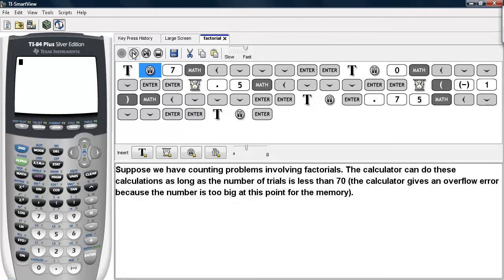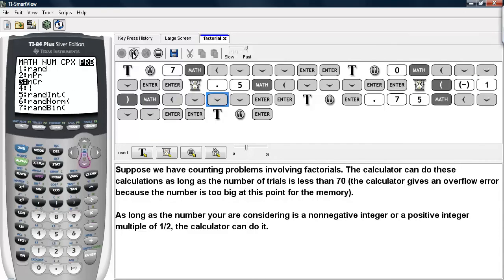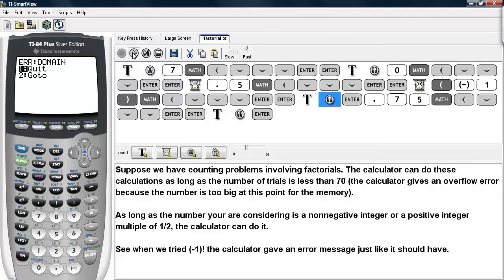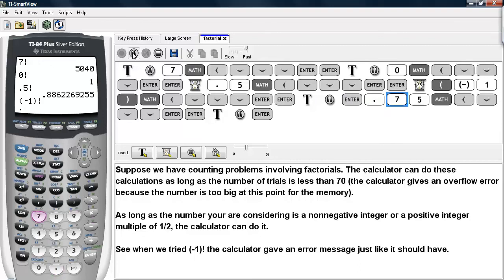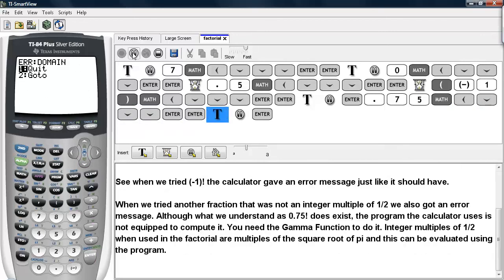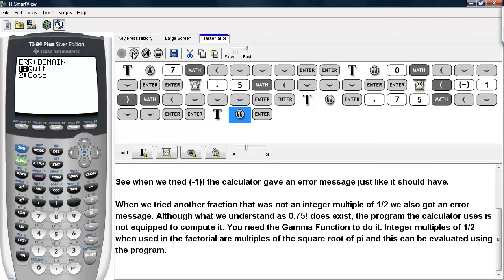factorials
This video demonstrates how to use the factorial command on the TI-83/84 calculator.